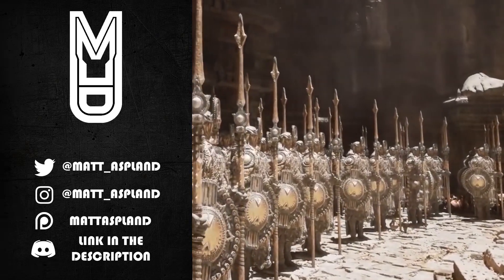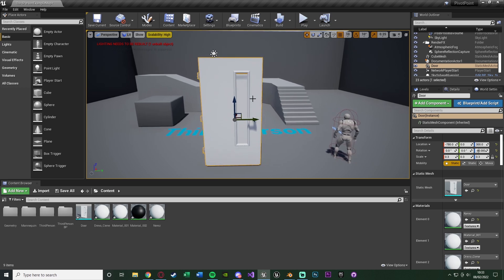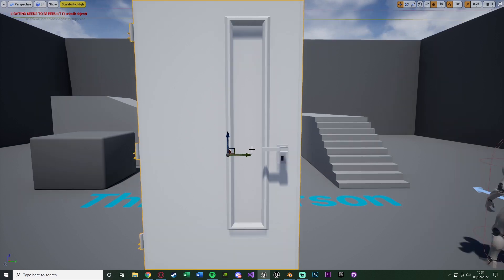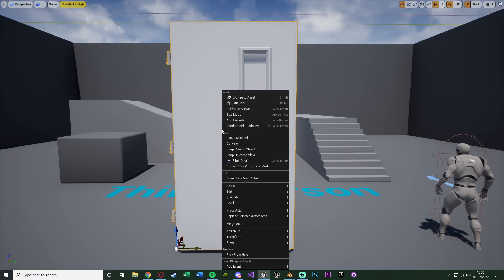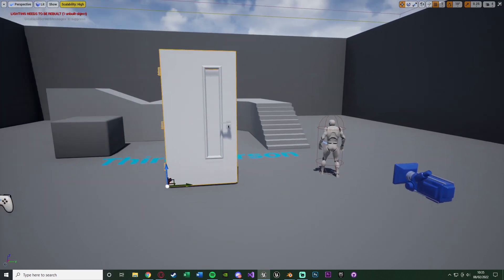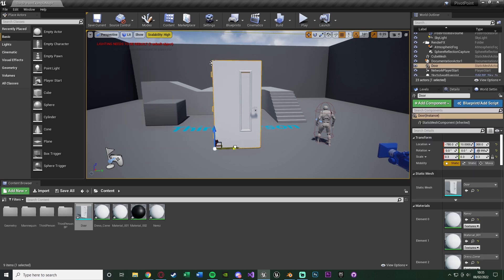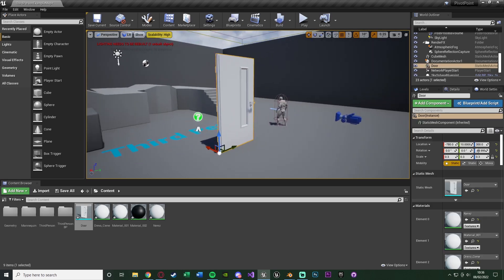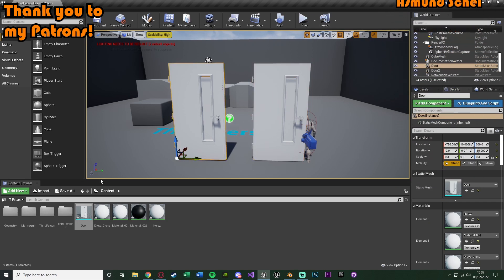How To Change The Pivot Point Of A Mesh - Unreal Engine Tutorial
Hey guys, in today's video, I'm going to be showing you how to permanently change the pivot point of any static mesh inside of Unreal Engine. This means you do not need to export the model and modify it in a 3D modelling software.

00:00 - Intro
00:11 - Overview
00:30 - Tutorial
03:00 - Final Overview
03:23 - Outro